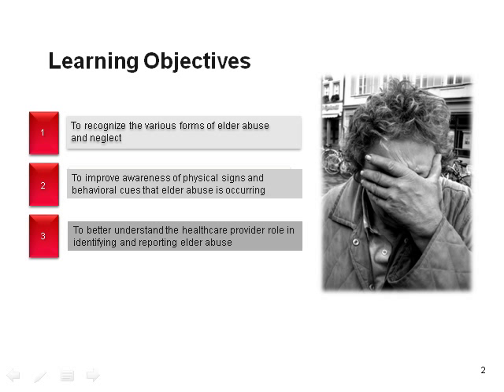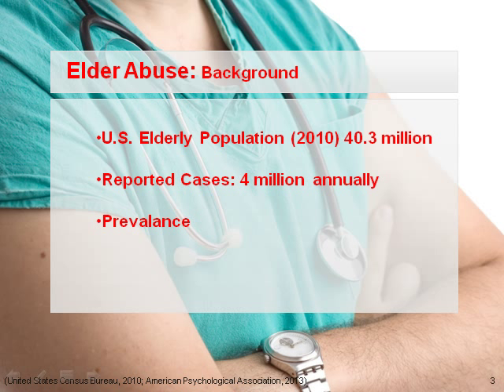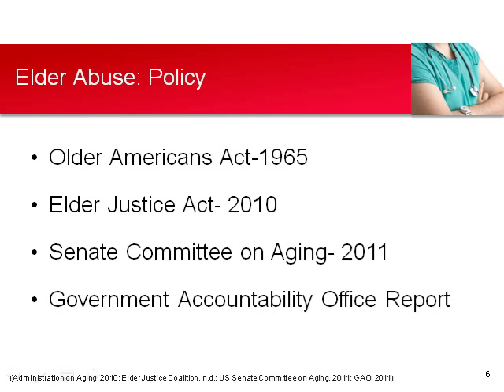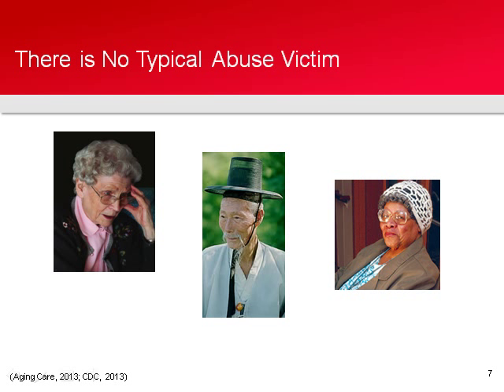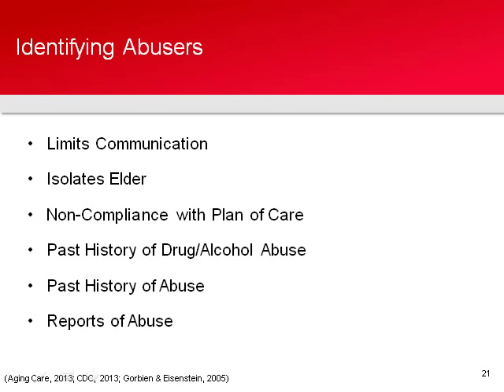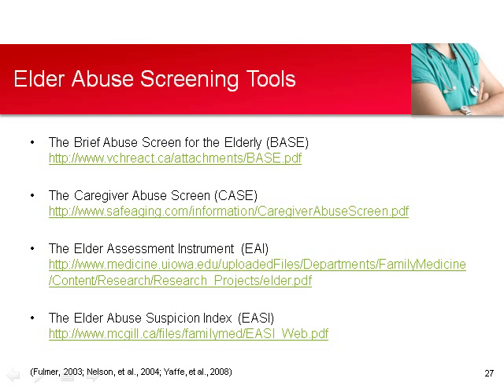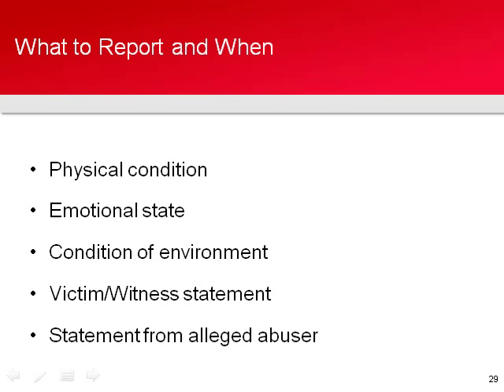Elder Abuse Powerpoint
Video on how to identify and report elder abuse